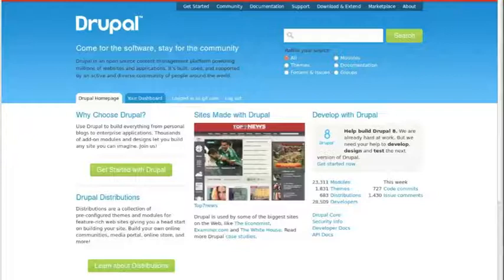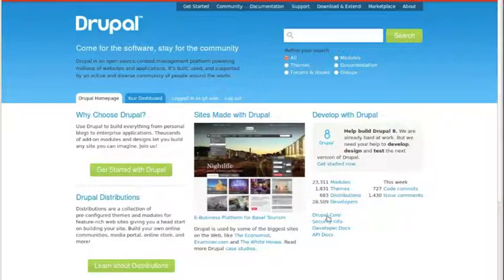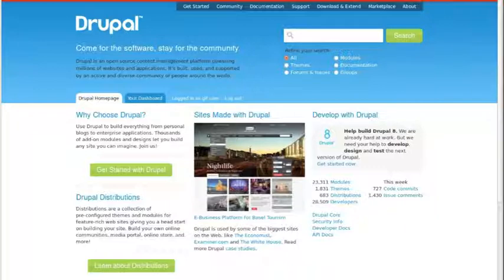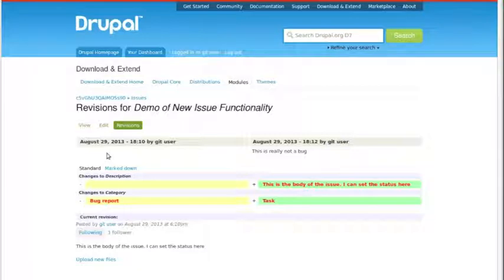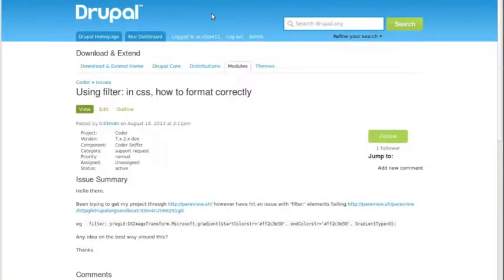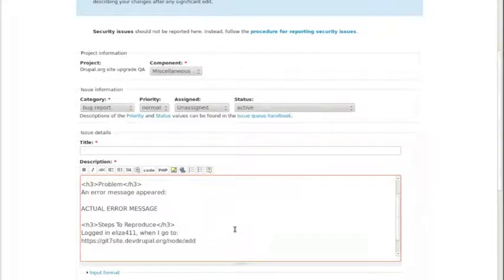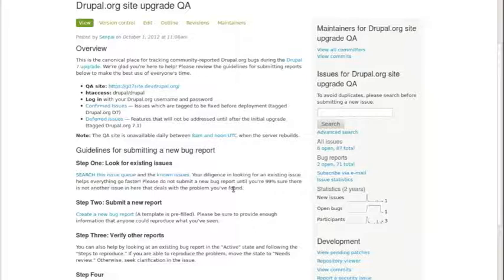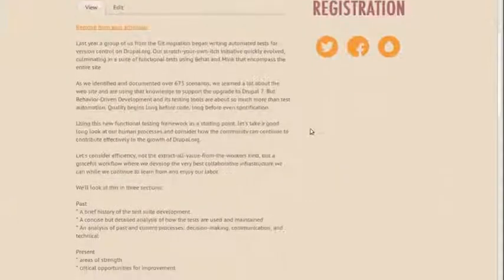Drupal.org D7 Upgrade QA Demo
Want to help drive the Drupa.org D7 upgrade across the finish line?  Find out how you can help with the QA process in this video from Melissa Anderson and Neil Drumm.